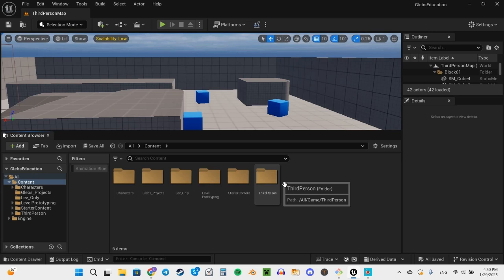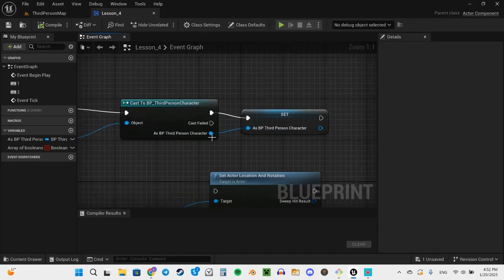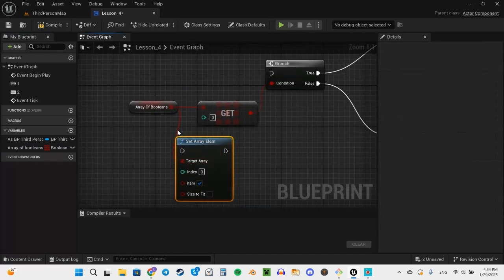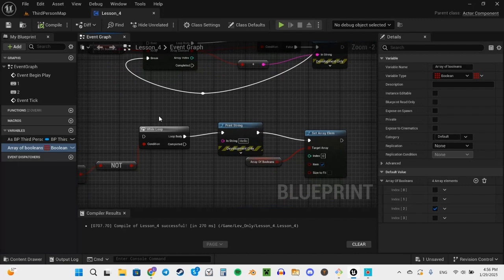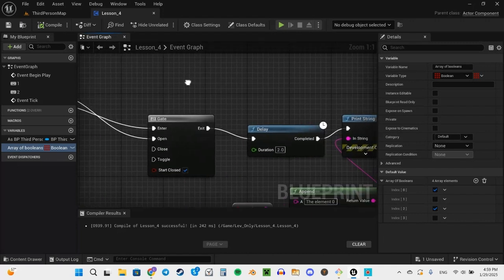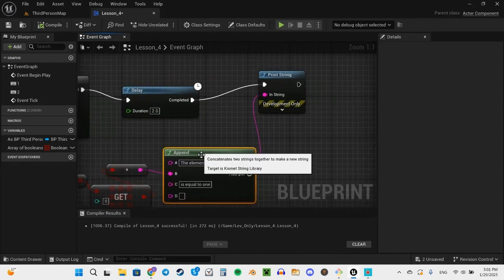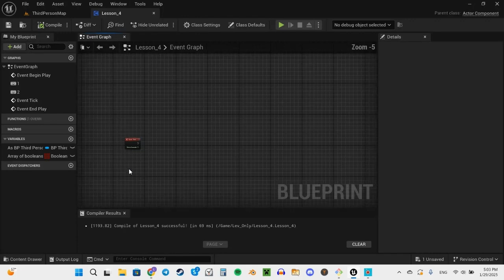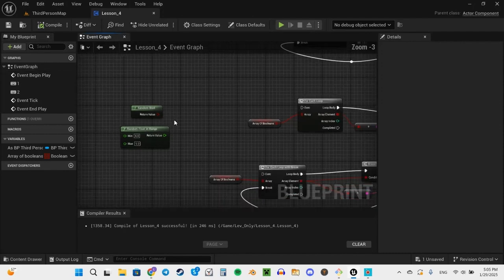Unreal Engine 5 Tutorial - Lesson 4: Different nodes inside a blueprint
Want to learn how to create games in Unreal Engine 5? This video continues to teach the basics in using the game engine, the Unreal specific blueprint programming section, and the other basic required sections of using the engine.